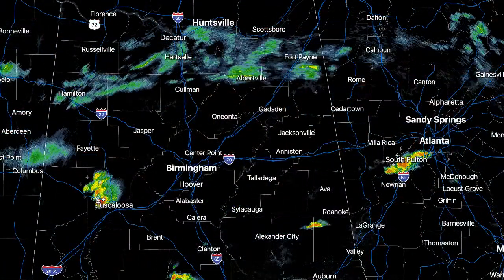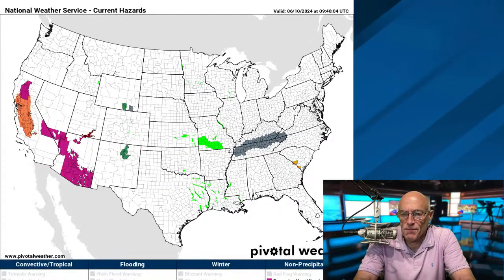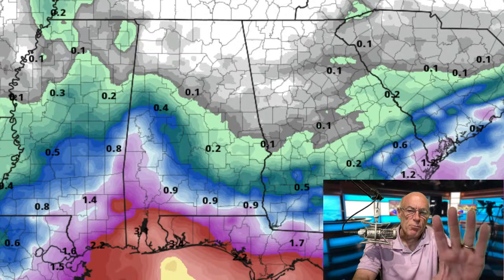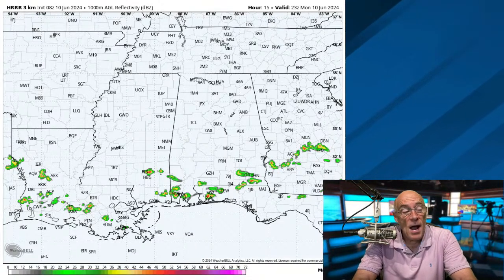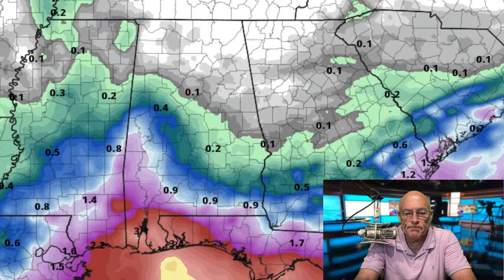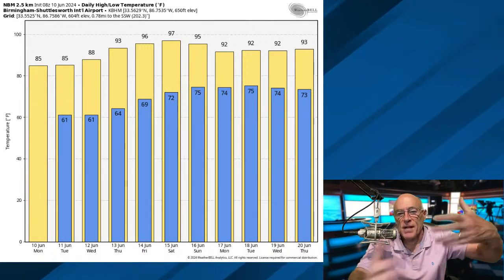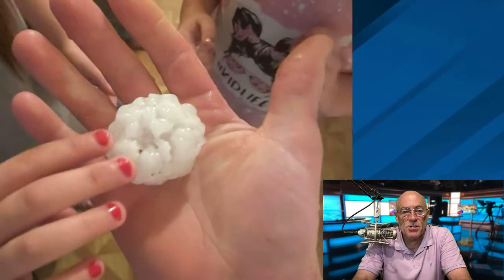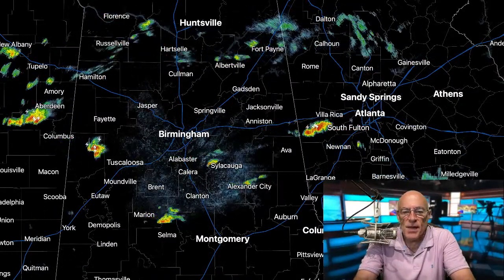James Spann's Morning Briefing - Monday 6.10.24